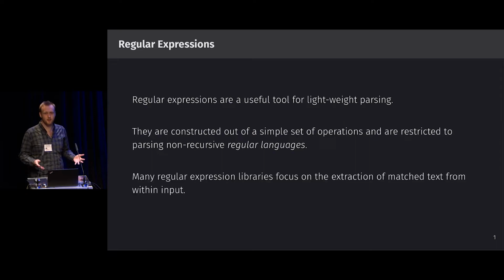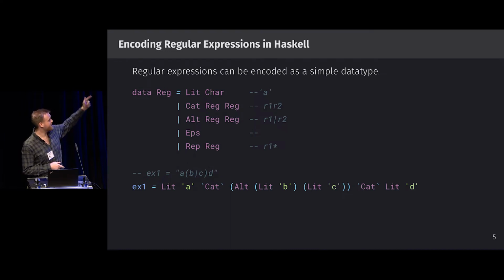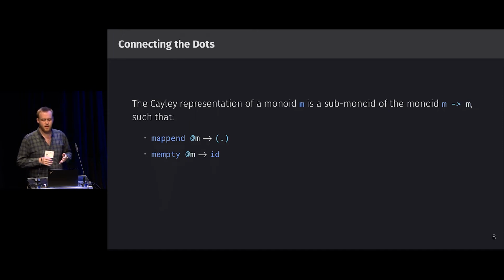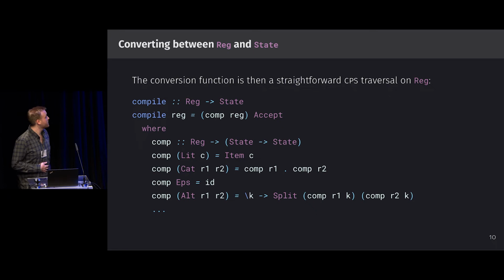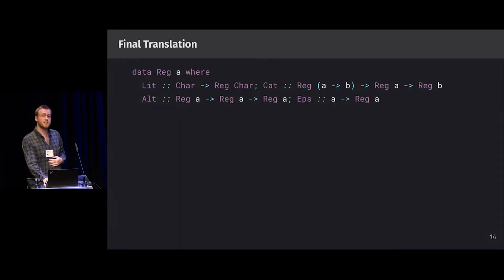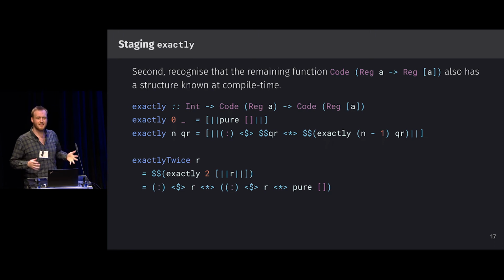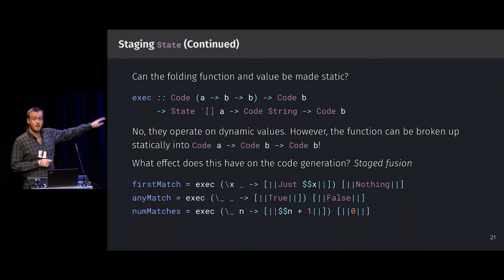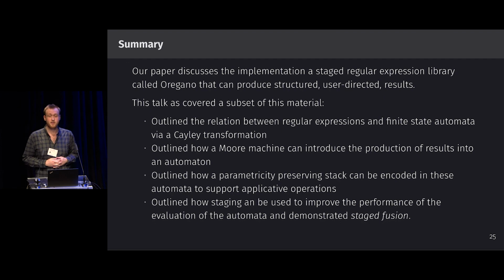[Haskell'22] Oregano: Staging Regular Expressions with Moore Cayley Fusion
Oregano: Staging Regular Expressions with Moore Cayley Fusion (Video, Haskell 2022)
Jamie Willis, Nicolas Wu, and Tom Schrijvers
(Imperial College London, UK; Imperial College London, UK; KU Leuven, Belgium)

Abstract: Regular expressions are a tool for recognising regular languages,
historically implemented using derivatives or non-deterministic
finite automata. They are convenient for many light-weight parsing
workloads, but their traditional formulation only lends them to matching
text, not returning fully-structured results. This contrasts with
other forms of parsing, where the aim is to extract meaningful data, for example
abstract syntax trees. Yet, most regular expression libraries do not support
this useful output, and those that do are often slower, and backed by parser
combinator libraries.

This paper presents Oregano, a redesign of regular expressions to make use
of Moore machines as the underlying machinery; this way the regular expression
matcher can produce results. We further show how to produce
heterogeneous results, providing a classic applicative interface. To make
this representation performant, we leverage the
relationship between Cayley representations, continuation-passing style, and
staged meta-programming to generate performant code for regular expression matching
with fully-structured results.